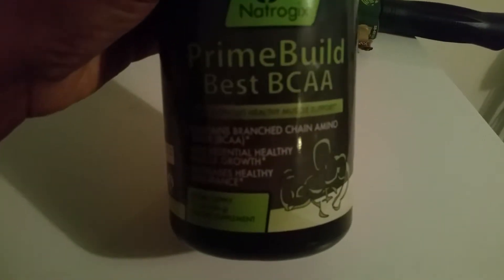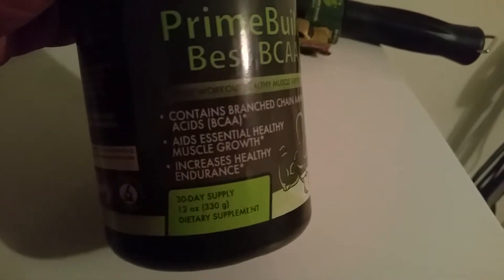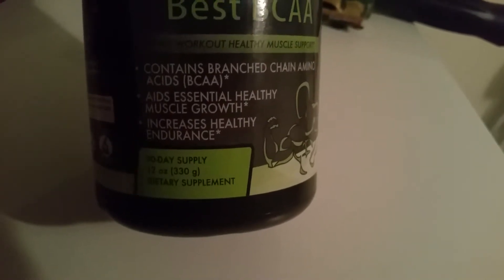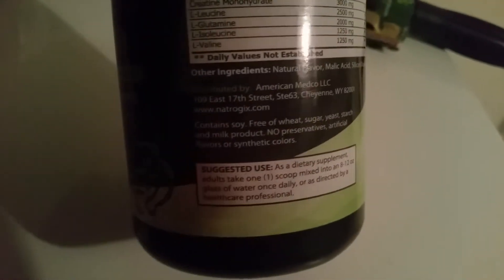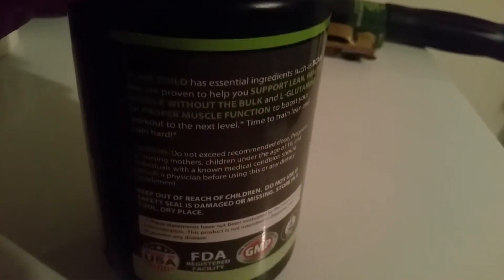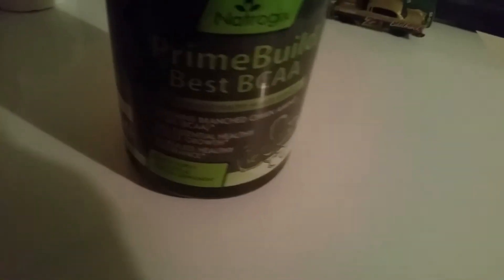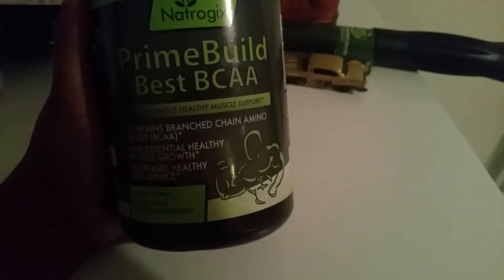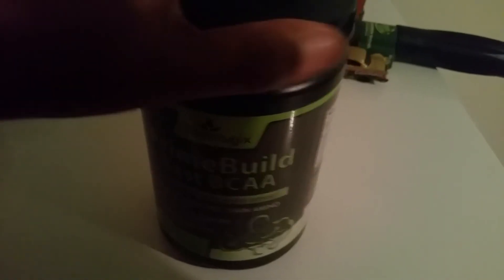Natorogix Prime Build Post Workout Review. Is it a Yay or Nay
Tired of that after workout weakness? Feeling a little spaghetti leg after working out?
Got anyone working out that's looking for some great post workout? Then this is for them.

Post workout helps prevent that epic muscle crash and helps you feel relaxed. Everyone likes a workout, but some of us can't get that energy back afterwards. My husband loves this stuff. He works out late at night after work and he can still come home and enjoy his family.

Need Hair

Waist Training?

Products in this video:
Natrogix 3-In-1 Post Workout 7G BCAA Powder with 3G Creatine and a 2:1:1 ratio of Branched Chain Aminos for Muscle Growth, Faster Recovery and Prevent Muscle Soreness. Great Taste and Low Carb